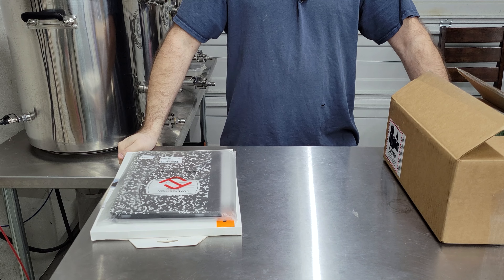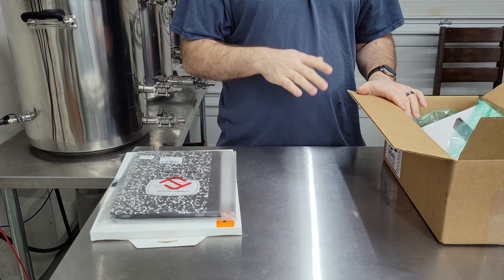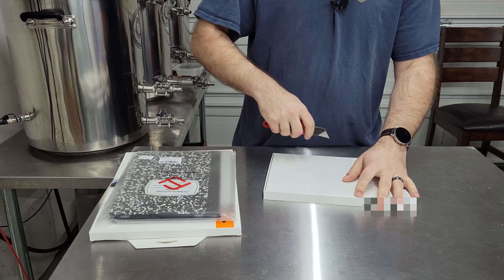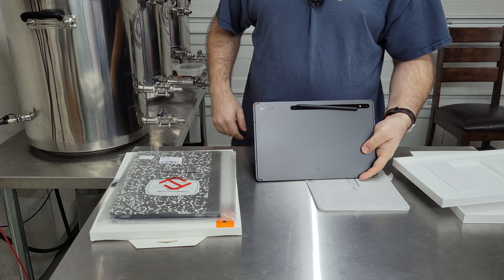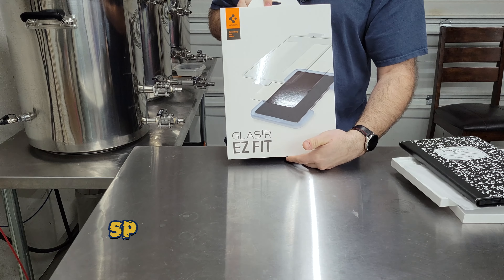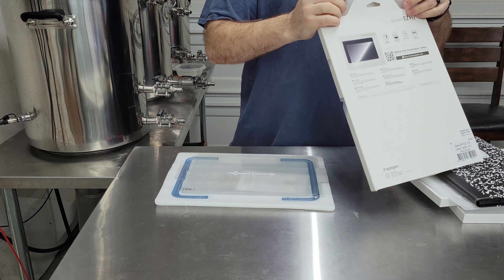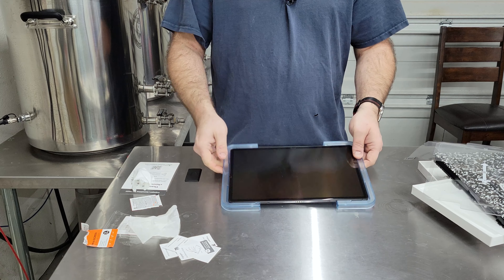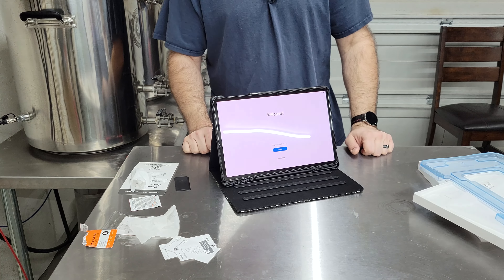Samsung Galaxy Tab S8 Plus Unboxing and Spigen Tempered Glass Install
Unboxing the Samsung Galaxy Tab S8 Plus.  Upgrading my tablet.  Also installing a new case and Spigen Tempered Glass Screen Protector

Fintie Case =

Spigen Tempered Glass =